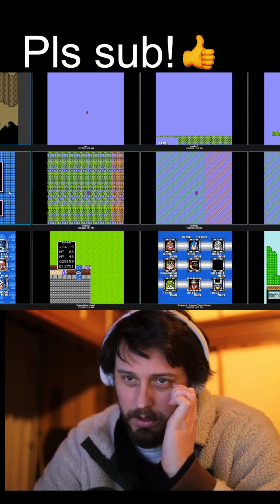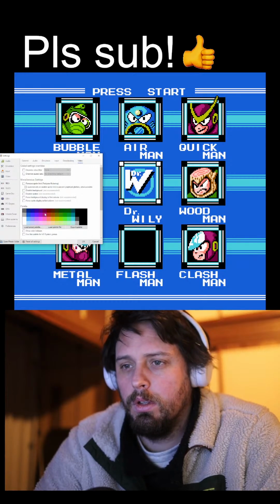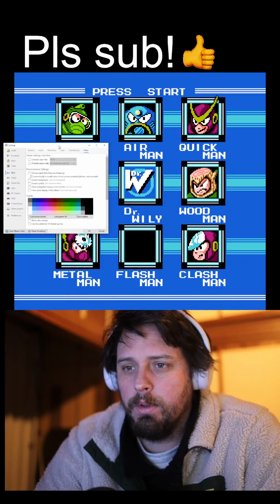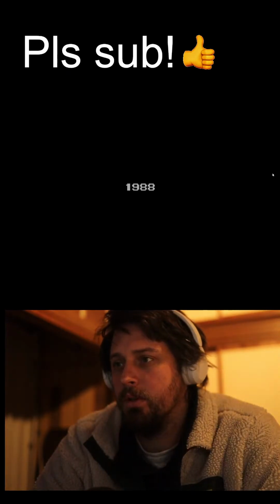Icosahedron programmatically in Blender (+ Stardew Valley)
In past livestreams I've worked on making a dodecahedron programmatically in Blender. Today let's do an icosahedron.

Thanks for likes and subs.

There's extra code in here you don't really need, but I left it there because it's useful if you want to translate and/or rotate the object.
Here is the final code for making an icosahedron programmatically in Blender 4.0:

import bpy

def add_mesh(name, verts, faces, edges=None, col_name="Collection"):
    if edges is None:
        edges = []
    mesh = bpy.data.meshes.new(name)
    obj = bpy.data.objects.new(mesh.name, mesh)
    col = bpy.data.collections[col_name]
    col.objects.link(obj)
    bpy.context.view_layer.objects.active = obj
    mesh.from_pydata(verts, edges, faces)

phi = 1.618
iphi = 0.618

# {0, iphi, phi}
# {phi, 0, iphi}
# {iphi, phi, 0}

verts = [
         (0, 1, phi), # 0
         (0, 1, -phi), # 1
         (0, -1, phi), # 2
         (0, -1, -phi), # 3
         (phi, 0, 1), # 4
         (phi, 0, -1), # 5
         (-phi, 0, 1), # 6
         (-phi, 0, -1), # 7
         (1, phi, 0), # 8
         (1, -phi, 0), # 9
         (-1, phi, 0), # 10
         (-1, -phi, 0), # 11

verts2 = []

import mathutils
from math import radians

pi = 3.14

axis = [0, (2 + phi) / 5, (2 * phi + iphi + 2) / 5]

mat = mathutils.Matrix.Rotation(2 * pi / 5, 4, axis)
mat = mathutils.Matrix.Translation(bpy.context.scene.cursor.location)
mat = mathutils.Matrix.Translation([0,0,0])
for vert in verts
#    vert2 = mat @ mathutils.Vector(vert)
#    print(vert2)
#    verts2.append(vert2)

faces = [[4,5,8],[5,4,9], [7,6,10], [6,7,11],
        [11,2,6],[10,6,0],[2,0,6], [4,0,2],
        [9,4,2],[9,2,11], [8,10,0],[8,1,10],[8,0,4],
        [8,5,1],[3,9,11], [7,3,11],[5,3,1],
        [9,3,5],[3,7,1],[7,10,1]]
faces = [[3, 2, 1, 0], [1, 5, 4, 0], [4, 6, 3, 0],
add_mesh("myBeautifulMesh_1", verts, faces)